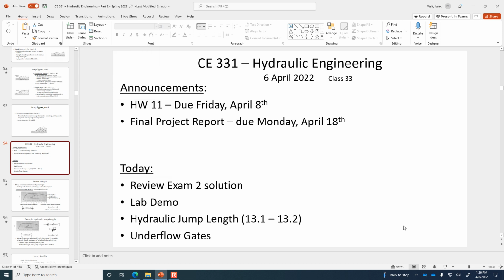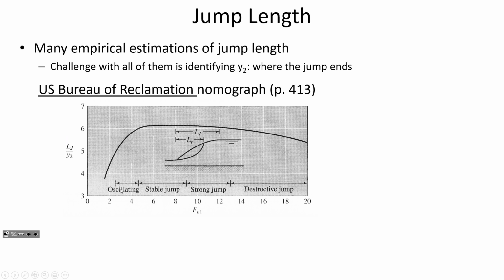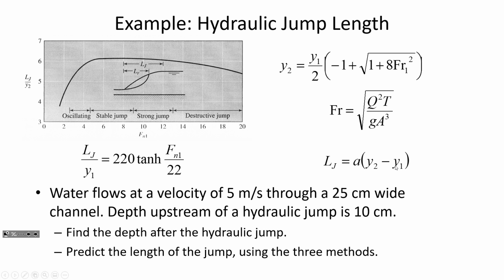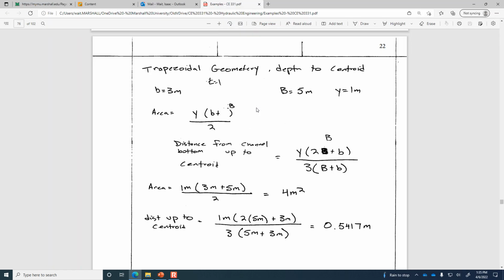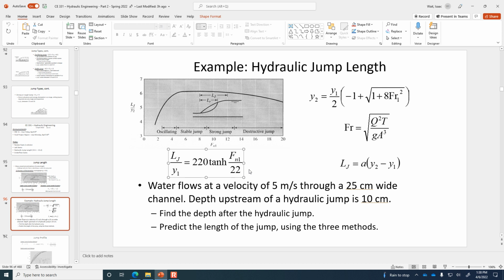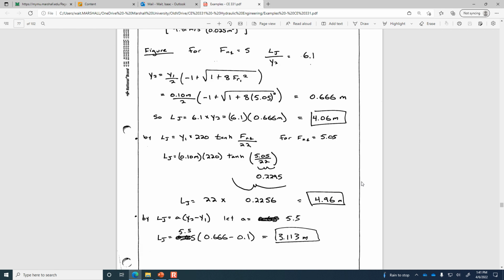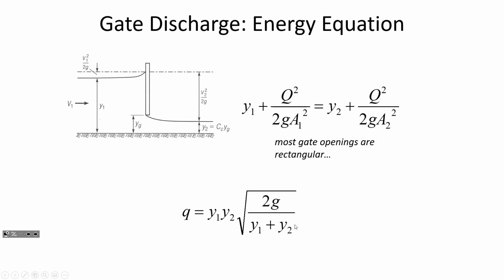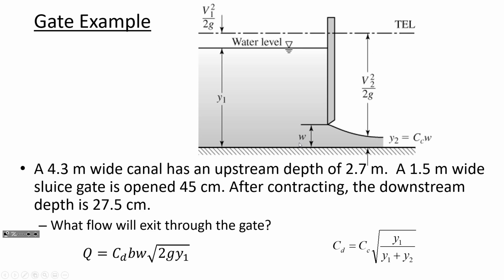Hydraulic Jump Length Approximation; underflow gates - CE 331 Class 33 (6 April 2022)